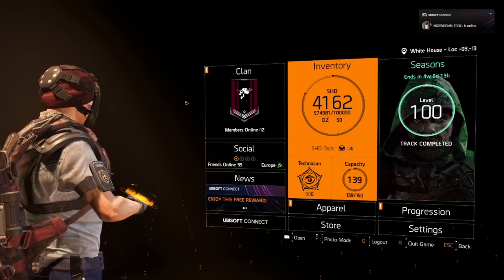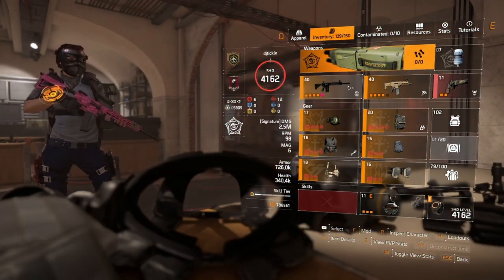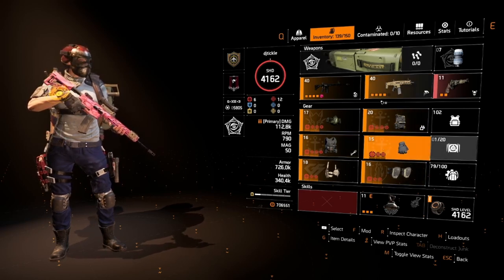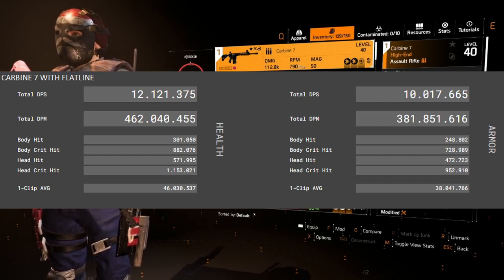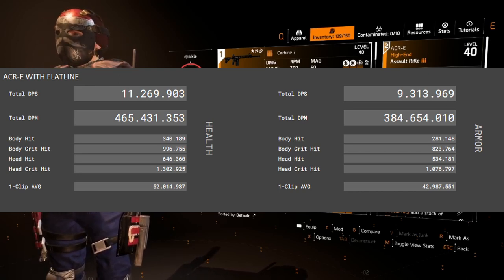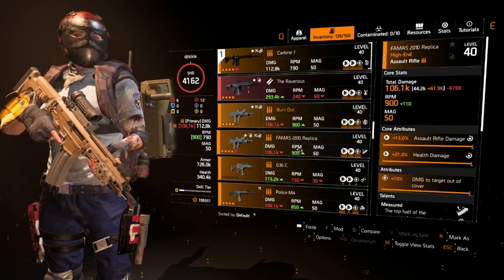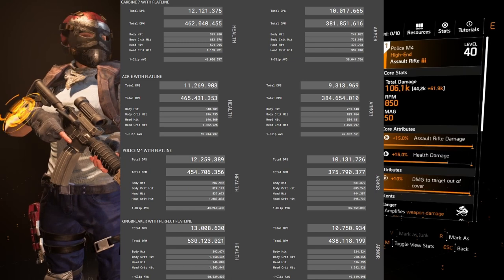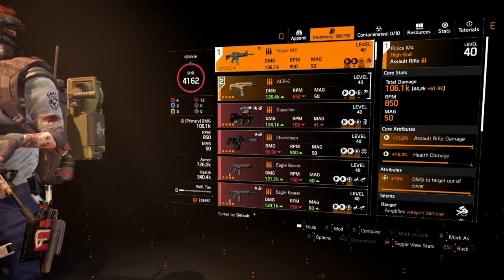TU15 BEST ASSAULT RIFLE! THE DIVISION 2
BEST TU 15 AR!

Credit to (DOT)ISCHI_ Original creator of the spreadsheet